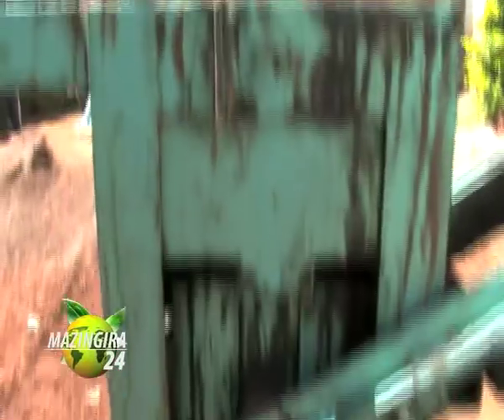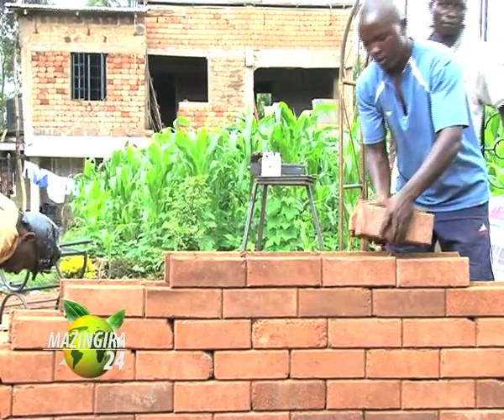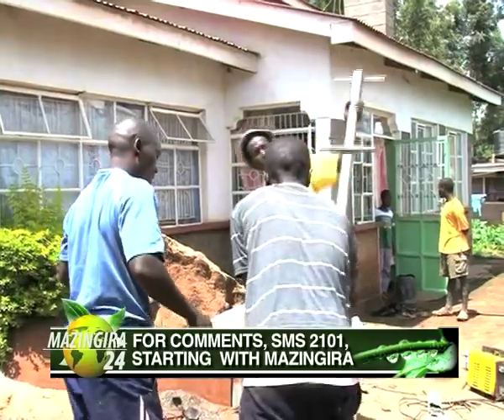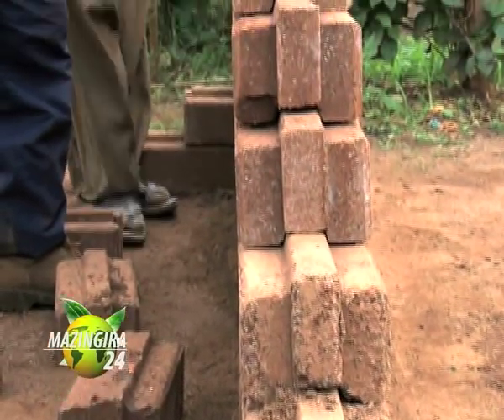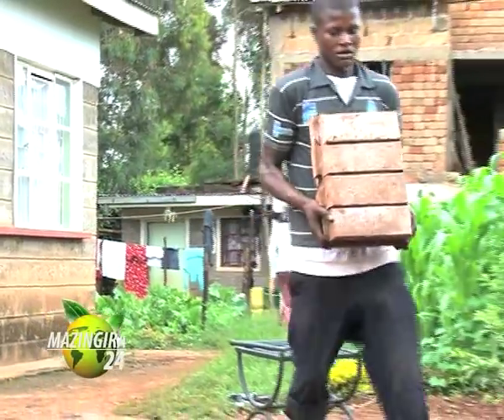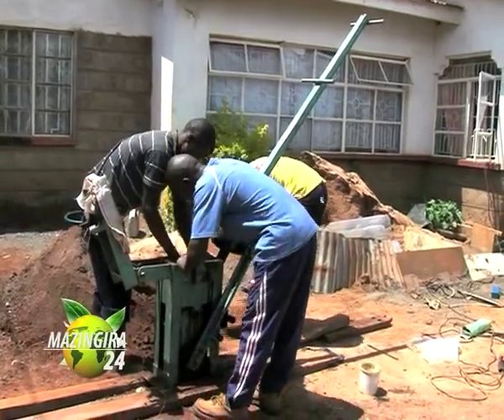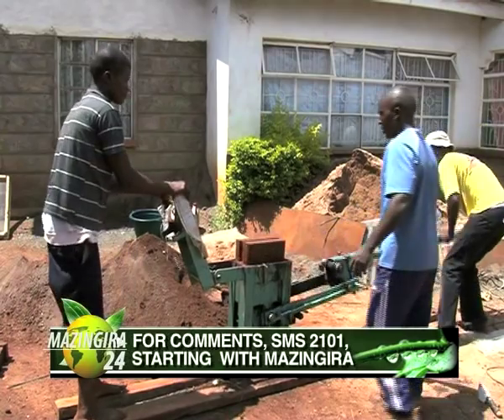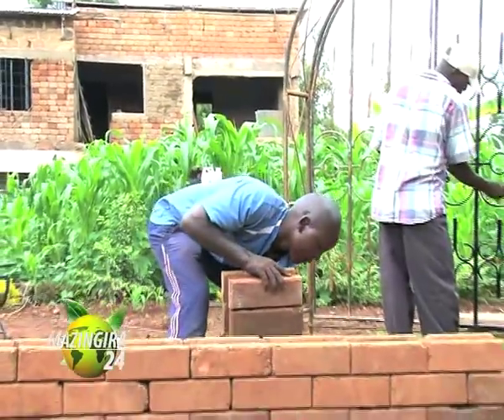BUILDING CHEAP - INTERLOCKING SOLUTIONS _OTINDO.mov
THE BUILDING AND CONSTRUCTION  INDUSTRY IS ONE OF THE KEY PILLARS FOR SUSTAINABLE DEVELOPMENT.
IT HAS THE POTENTIAL TO SIGNIFICANTLY IMPACT SOCIETY AND ENVIRONMENT.IN KENYA TODAY THE COST OF CONSTRUCTION CONTINUES TO RISE EVERYDAY ...AND JUST LIKE IN OTHER PARTS OF AFRICA, RESEARCH INSTITUTIONS HAVE BEEN LOOKING FOR CHEAPER ALTERNATIVES TO LOWER COSTS AND INCREASE ACCESS TO AFFORDABLE HOUSING

TRADITIONAL KILN BRICK MAKING contributes to air pollution, soil erosion and degradation, desertiﬁcation of the landscape, and reduces available fuel sources for other human activities. In agricultural regions, these consequences are especially detrimental and contribute to the food INSECURITY and sometimes create fuel conﬂict over the limited resources.  THEREFORE THERE IS NEED FOR GOVERNMENTs, organizations AND COMMUNITIES to raise awareness on alternative fuels and kiln construction OR OTHER ECO FRIENDLY CONSTRUCTION TECHNOLOGIES in order to increase production rates and reduce environmental impact.